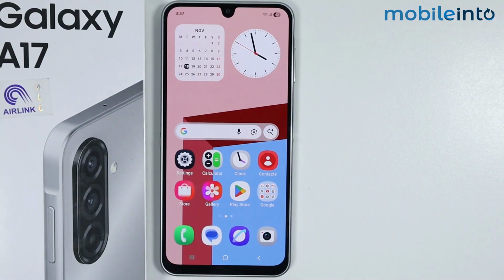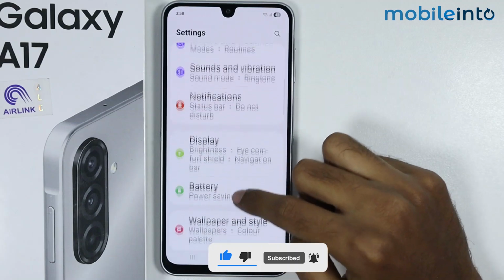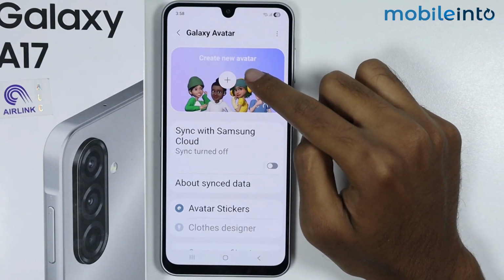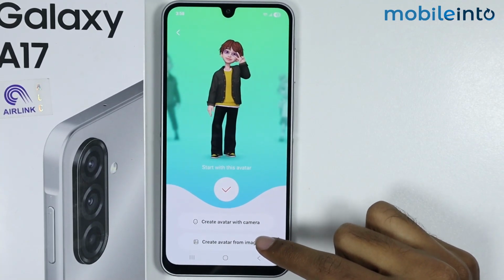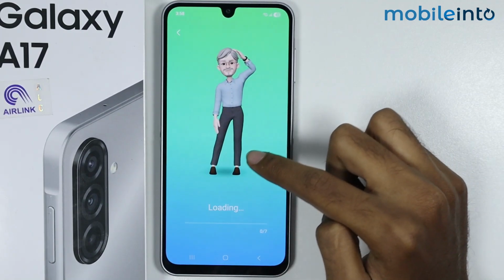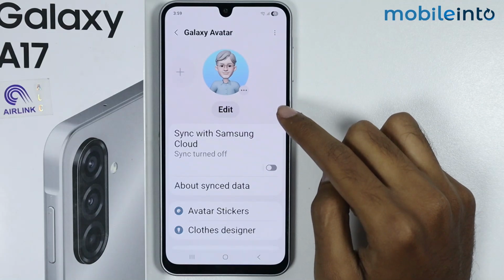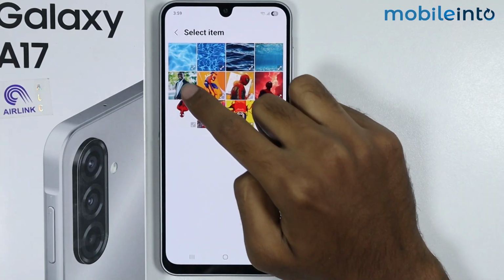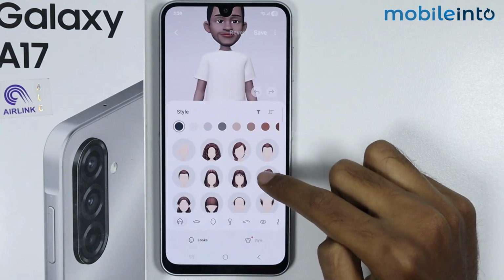How to Create Galaxy Avatar on Samsung A17 - Make Galaxy Avatar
In this video, we will leaarn how you can create galaxy avatar on Samsung A17. If you want to add galaxy avatar or access the settings of galaxy avatar on Samsung A17, follow these steps.